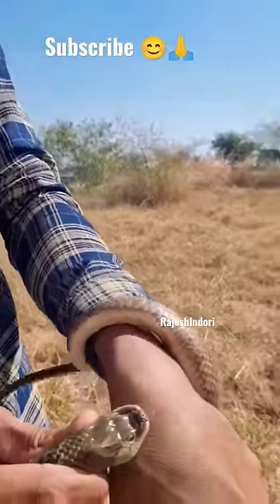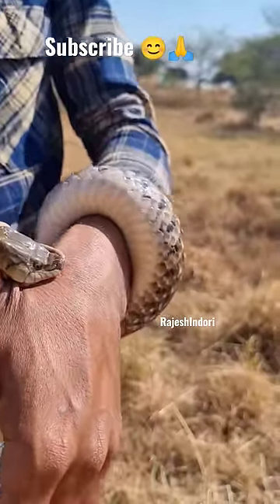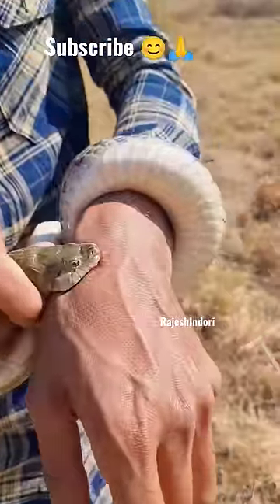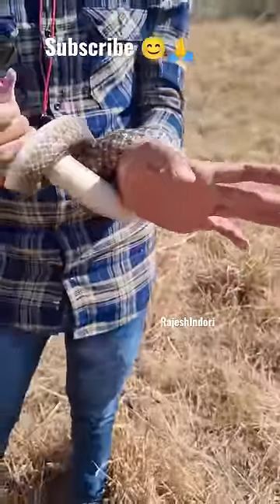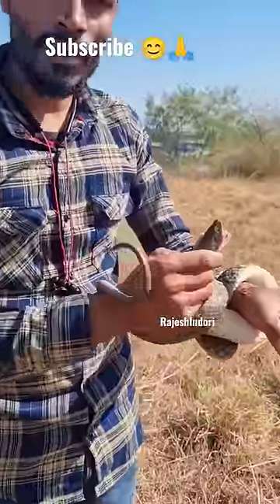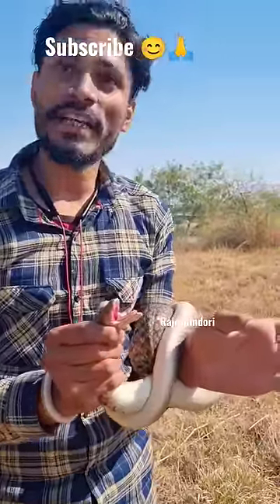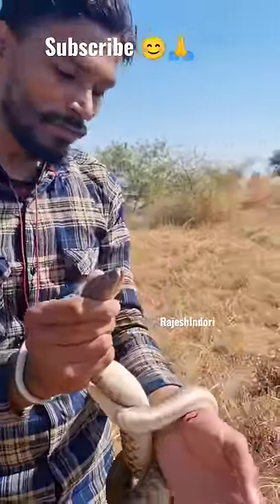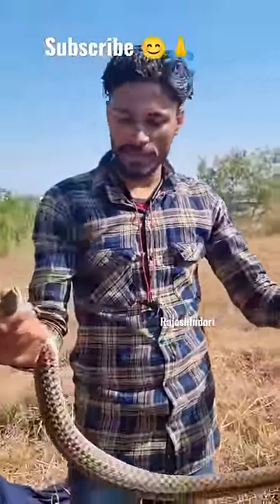देखो सांप ने कितने जोर से काटा 😰😮🤯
This information is only of this particular snake (non-venomous)
Dont try to copy without proper training